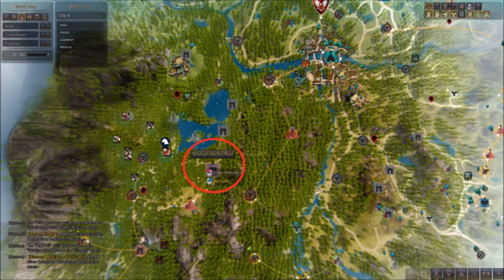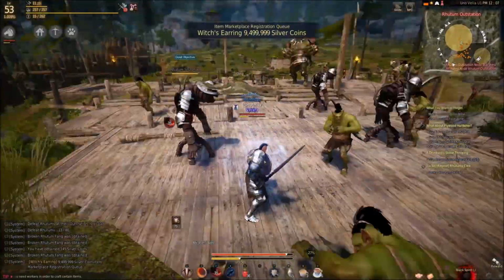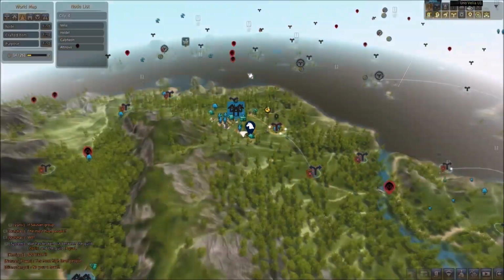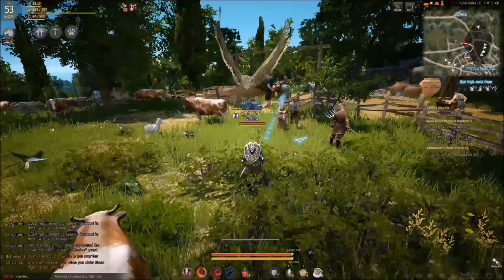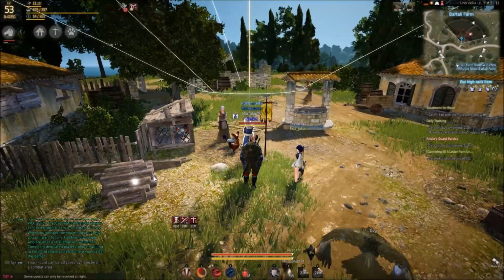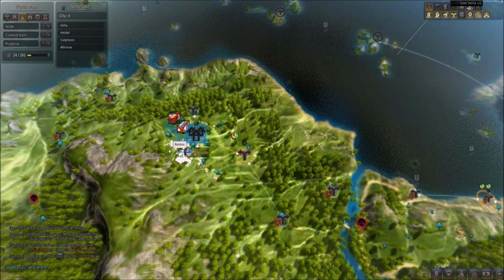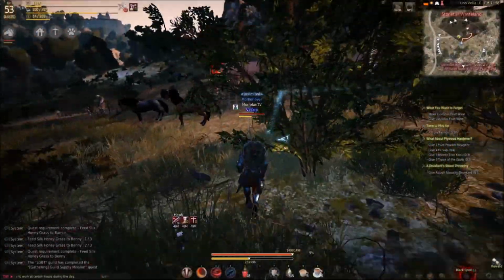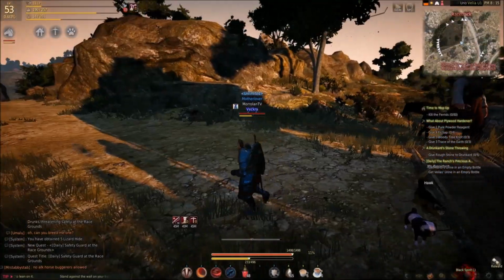How I Got 260+ Contribution, Plus Alchemy & Gathering [Black Desert Online]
TABLE OF CONTENTS:

Tips for Low Levels 00:16
Rhutums & Manshas 1:26
Gathering Powerleveling 10:54
Mediah Farms 19:25
Mediah in General 27:38
Final Notes (Calpheon Dailies) 29:16